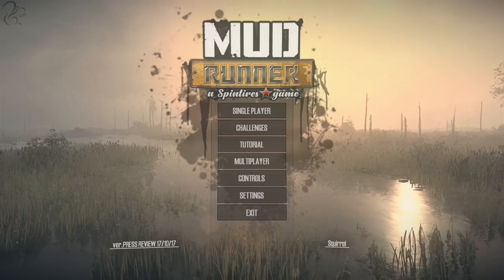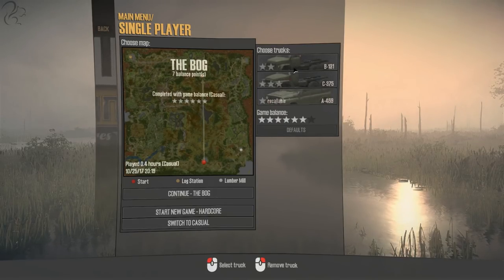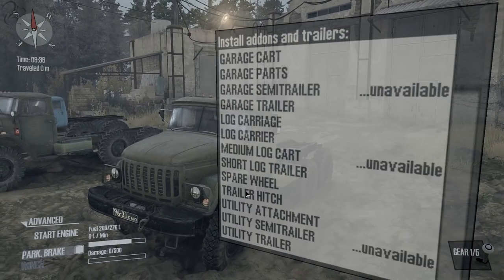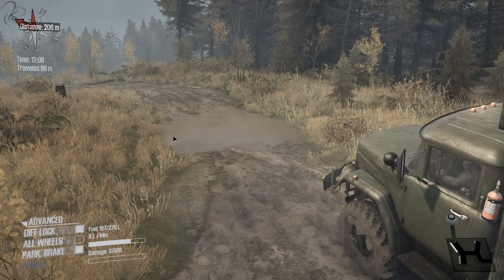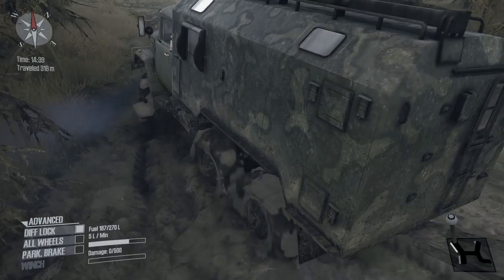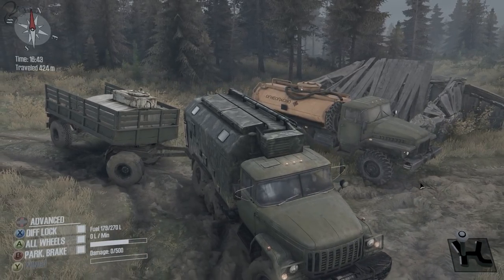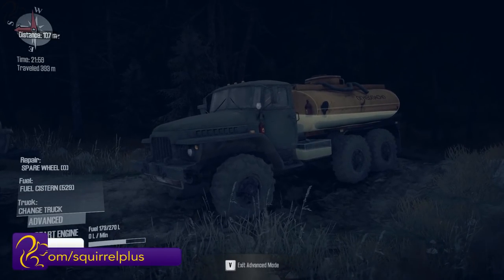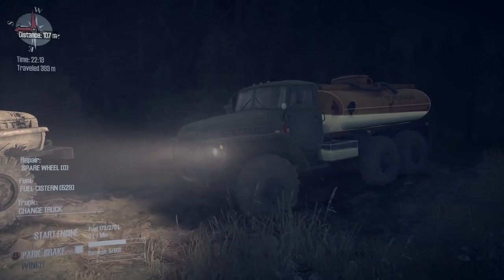Spintires: Mudrunner - Back in the Mud!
Spintires is finally back! Things are about to get muddy.